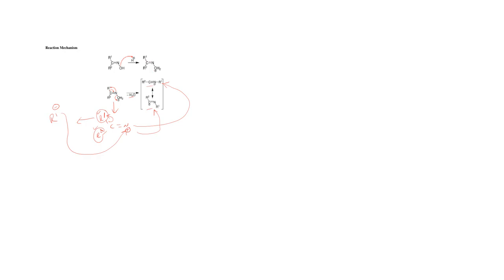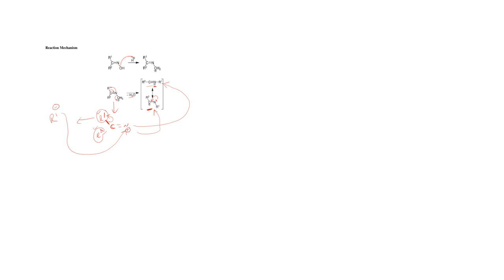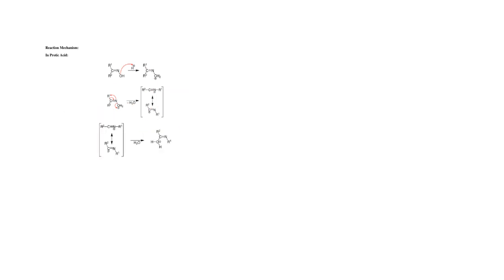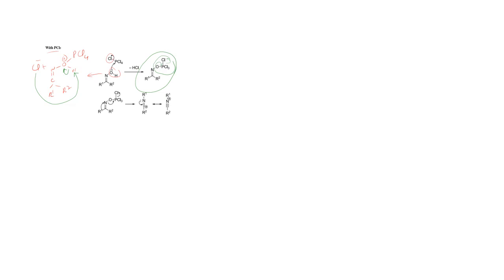Beckmann Rearrangement // Rearrangement Reactions // Name Reactions & Mechanisms // Oxime into Amide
Assalam-o-Alaikum Everyone!
Welcome to the world of Chemistry with Dr. Yousafzai. This video is about the Organic name reactions (Beckmann Rearrangement ) with a complete explanation which I describe in a very simple way and make easy for undergraduates and graduates. Studying reaction mechanisms and name reactions is essential in organic chemistry because it provides a deep understanding of how reactions proceed, enabling chemists to predict reaction outcomes, design new reactions, and optimize existing ones. For example, mechanisms like the Beckmann Rearrangement, in which oxime are converted into amides. Beckmann Rearrangement, illustrate key steps like dehydration of oxime, carbocation synthesis, shifting of alkyl group from carbon to nitrogen, nucleophilic addition (water attack on carbon) and finally tautomerism. Knowledge of name reactions, such as the Beckmann Rearrangement reaction, Barton reaction, Barton Decarboxylation, Bargellini reaction, Barbier Reaction, Bamford–Stevens reaction, Shapiro reaction, Baker–Venkataraman Rearrangement, Baeyer Villiger Oxidation, Arndt Eistert Homologation, Aldol reaction, Allan Robinson Reaction and Wolff-rearrangement, along with understanding their mechanisms, allows chemists to apply these transformations efficiently in the synthesis of pharmaceuticals, polymers, and materials. This expertise also aids in developing innovative catalytic methods, troubleshooting reactions, and interpreting experimental data, all of which are crucial for advancing organic synthesis.